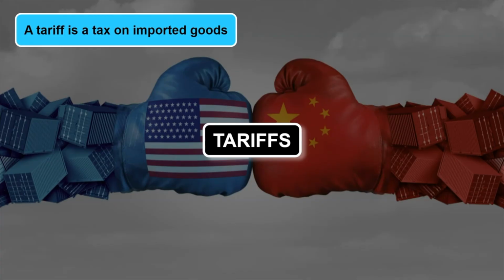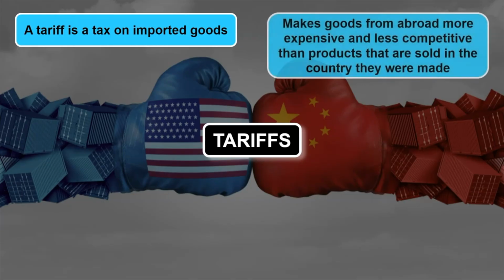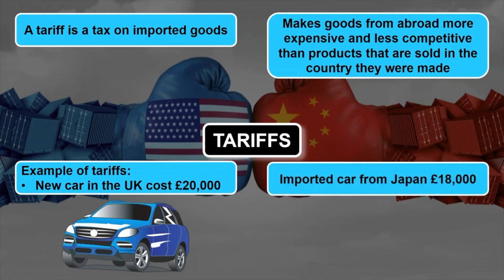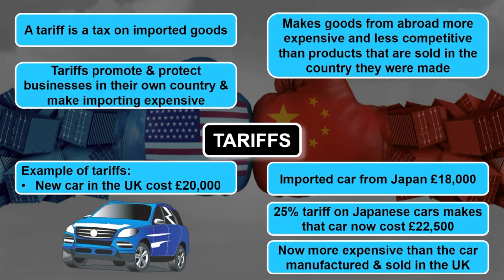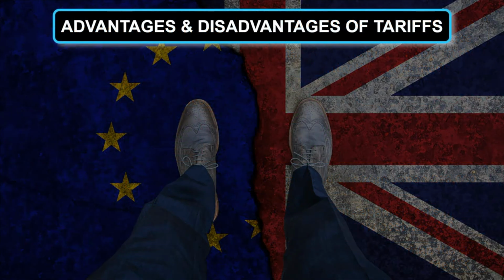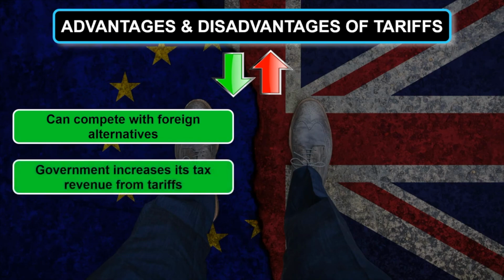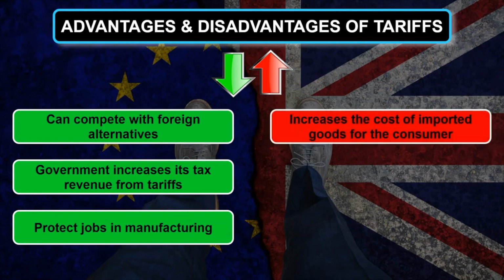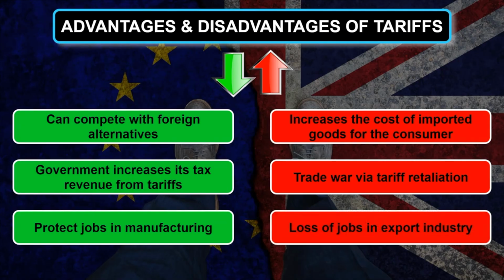What are Tariffs?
In this video, we investigate tariffs. Tariffs are taxes or duties imposed by a government on imported or exported goods. They are designed to regulate international trade by increasing the cost of foreign products entering a country's market, making domestic products relatively more attractive to consumers. Tariffs can serve various purposes, such as protecting domestic industries from foreign competition, generating government revenue or addressing trade imbalances.